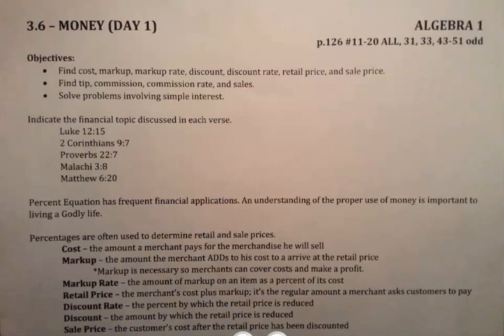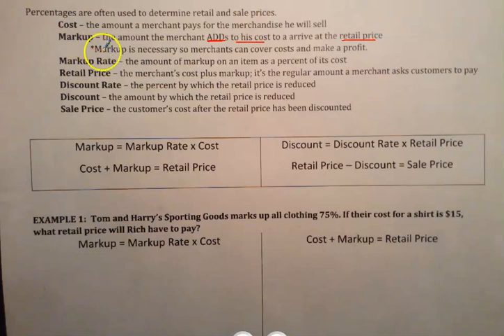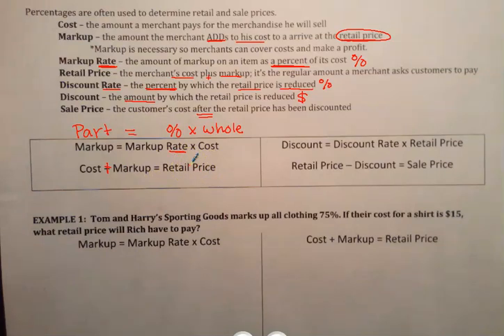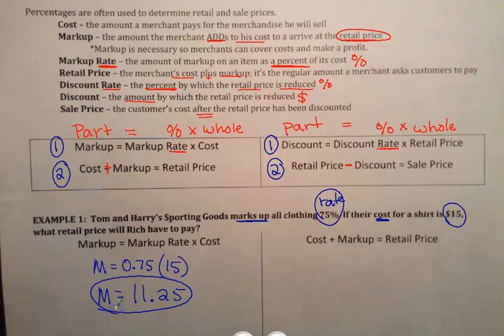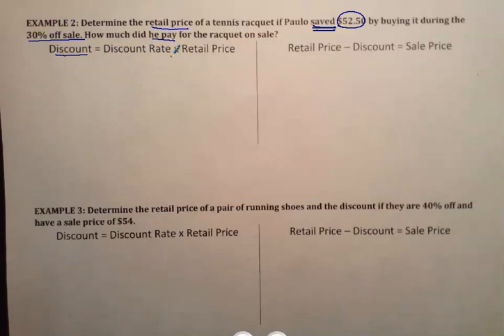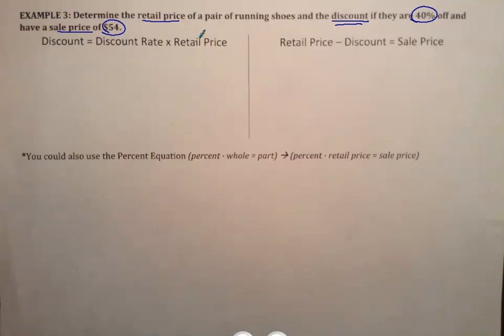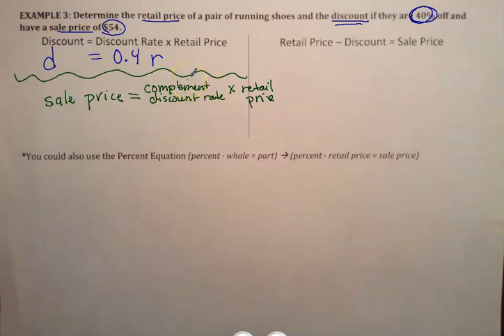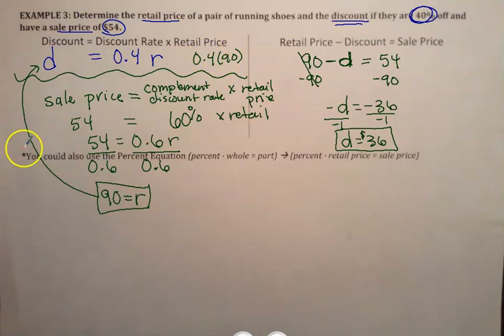A1 3.6 Money Day 1